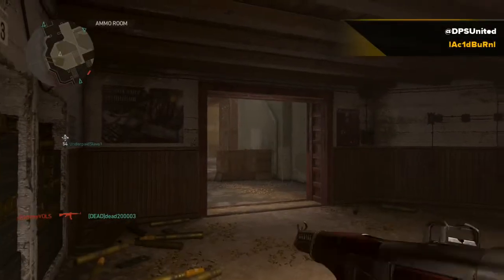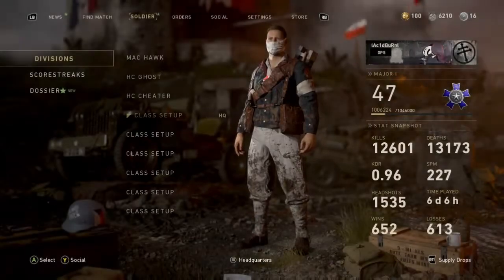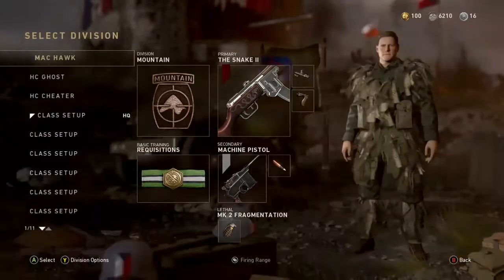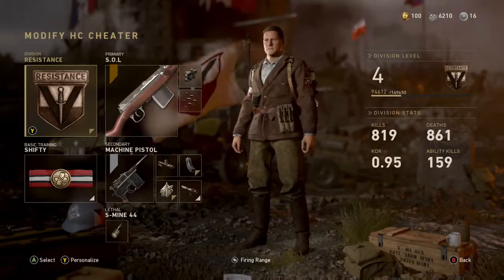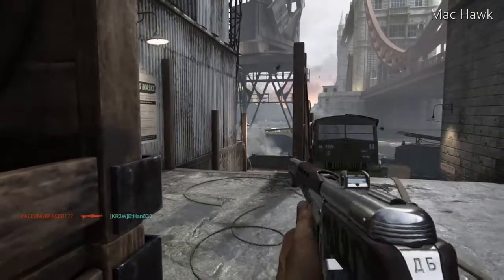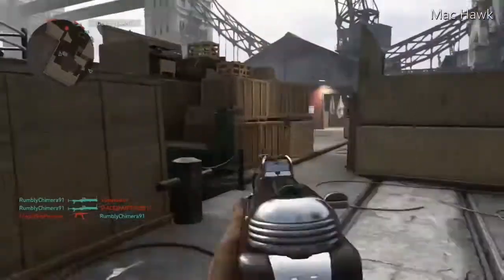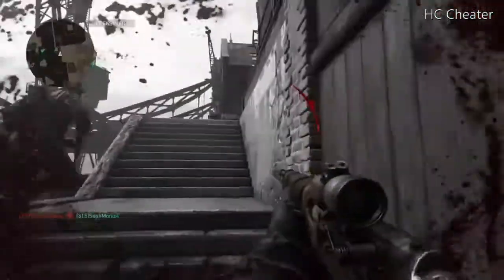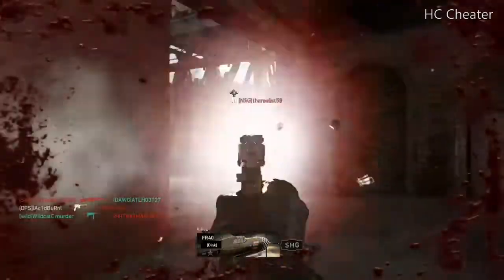Best Hardcore Class Set Ups, That I Use on Call of Duty WW2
Three class set ups I use when running in any Hardcore Game Mode! The first takes advantage of a stealthy PPSh-41 build meant to dominate the field as an aggressive playstyle. Second takes this a bit further with a Type 100 class to camp inside of enemy spawns with. And the last one is just plain rude, with a SVT rifle with some serious close quarters options.